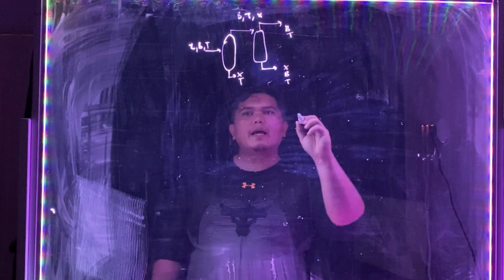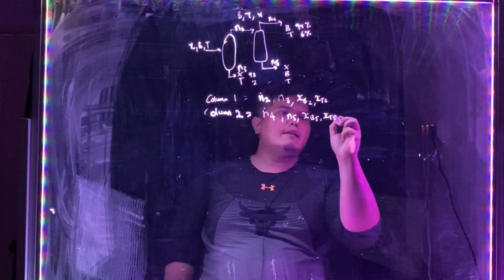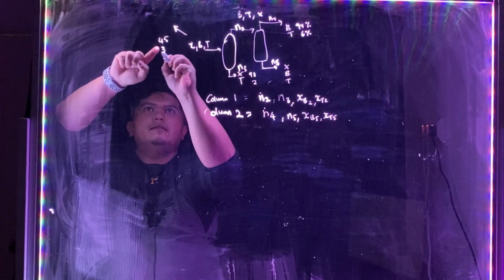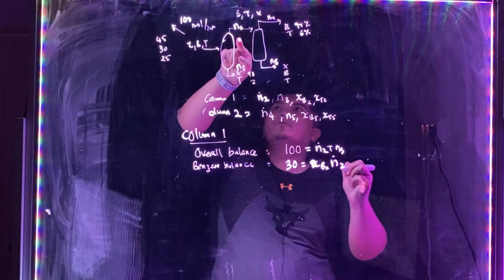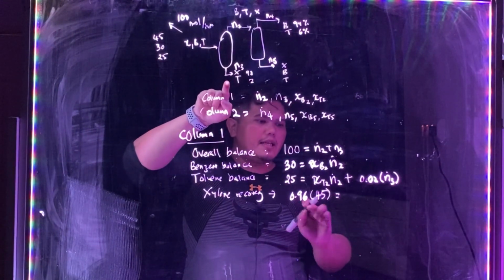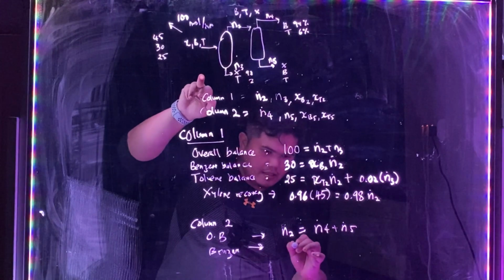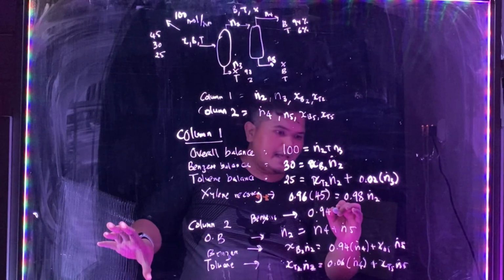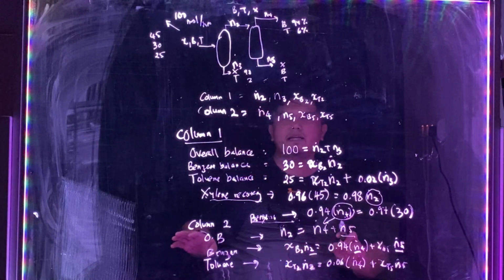TUTORIAL ON SOLVING MASS BALANCE FOR DISTILLATION COLUMN IN SERIES PART 2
This is the continuation from the first part of the video. Let's learn how to perform mass balance in a series of distillation column.